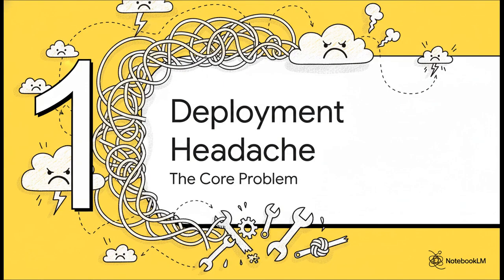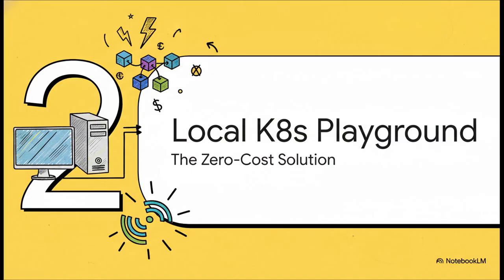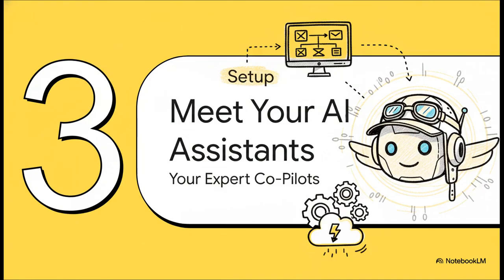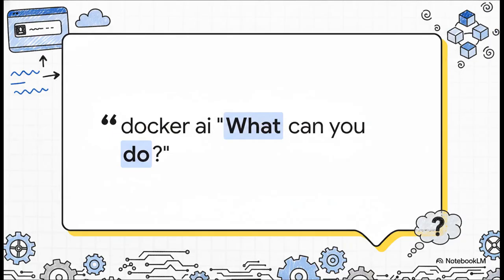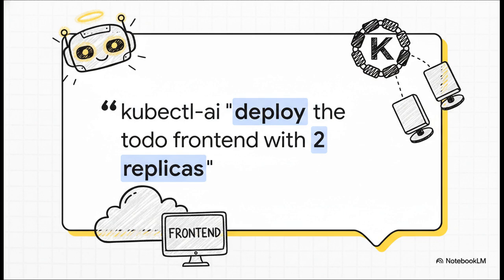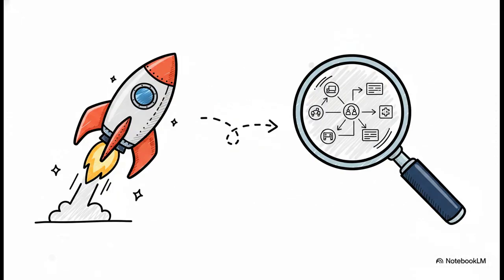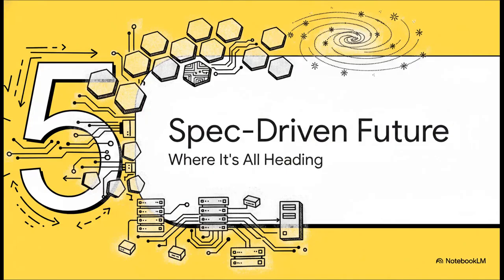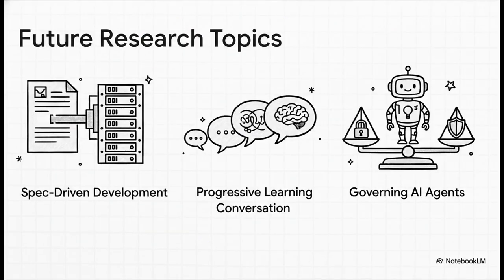Hackathon 2 | Phase 4 | Demo | Presentation